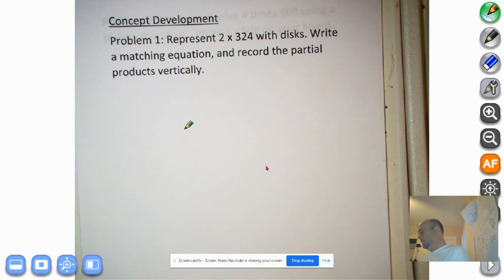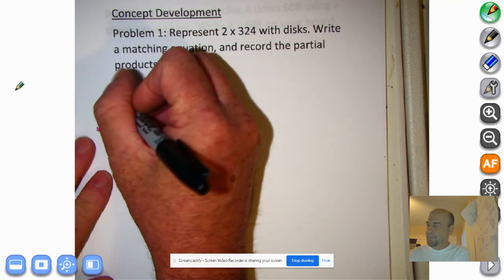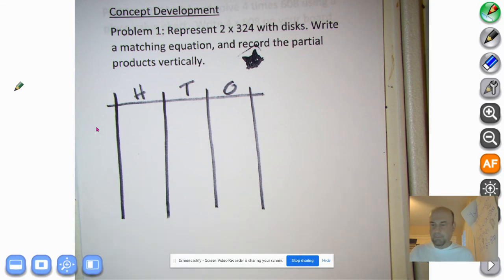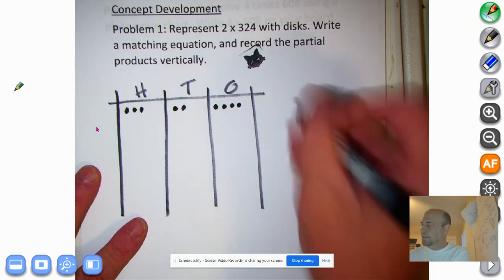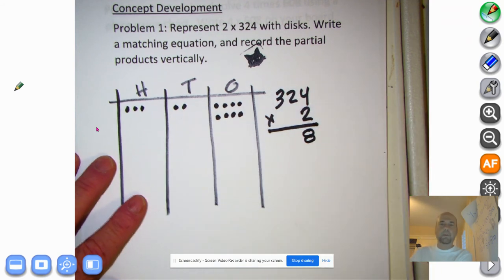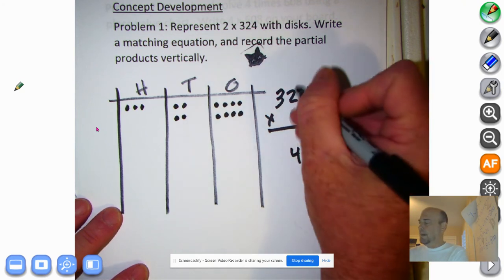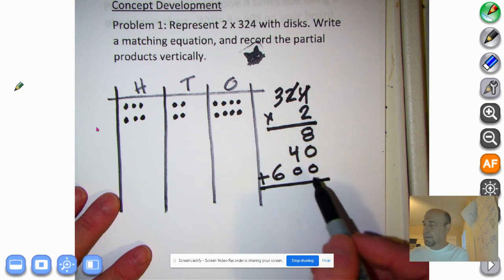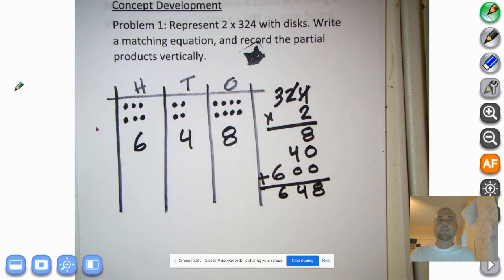Eureka Math, Grade 4, Module 3, Lesson 8 (CD - Part 1 of 4)